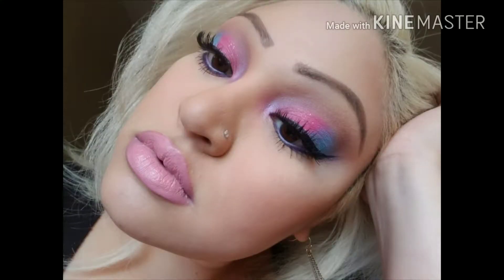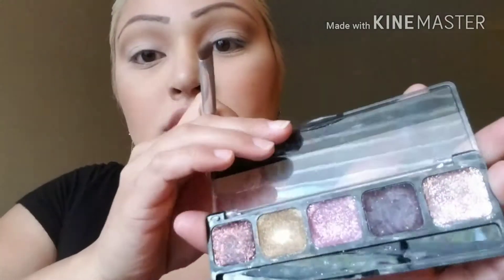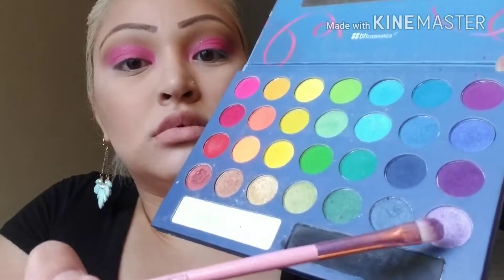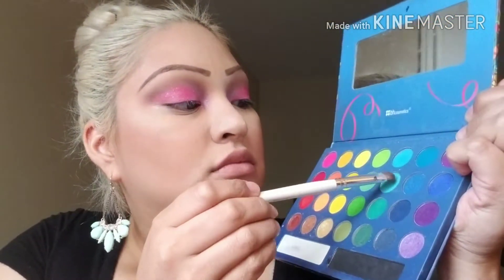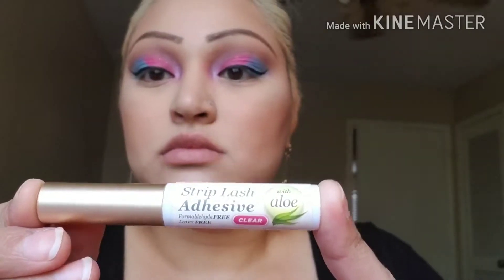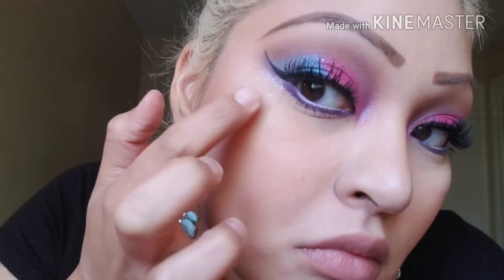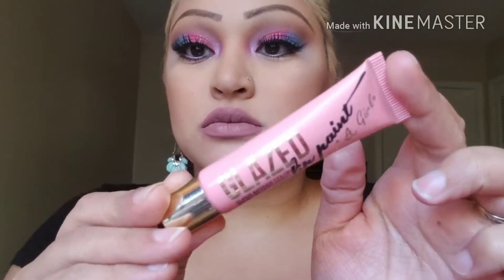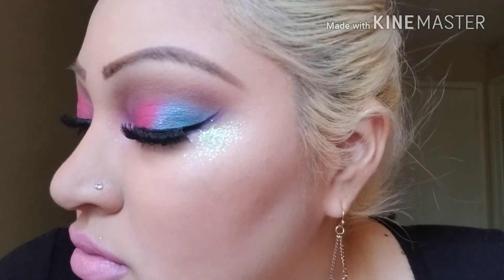Melted Cotton Candy ☀️🍭/Eyes& Lips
Hello there, I felt like doing something bright and colorful. And came up with this eyeshadow & lip makeup look! I hope you like it thank you so much for hanging out and watching!!😊
Products I used :
Morphe 35W eyeshadow palette
Nyx glitter cream palette 09
Milani eye Tech extreme liquid eyeliner
Loreal telescopic carbon black mascara
Wet N wild purple eyeliner
Kiss eyelashes
Kiss eyelash glue
Sally's girl blue glitter
La Girl lip paint
NYC maroon lipliner
Nyx matte lipstick Pale pink